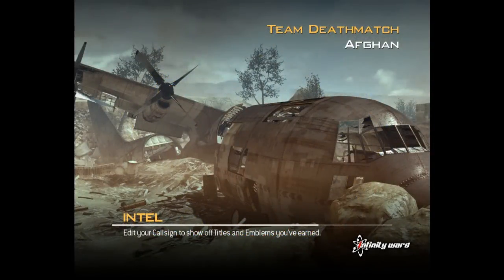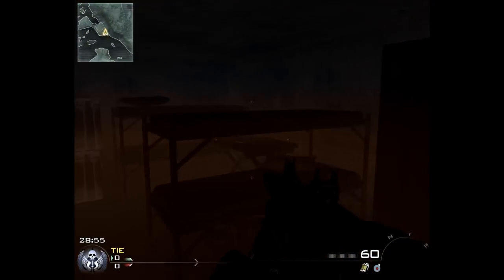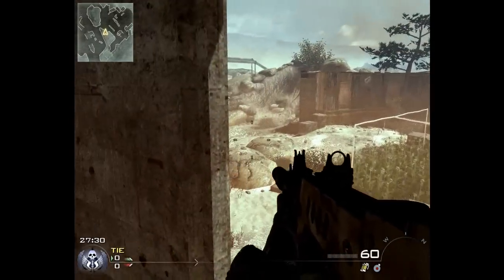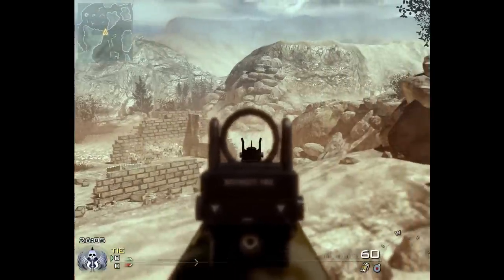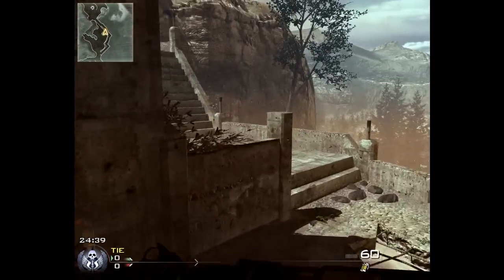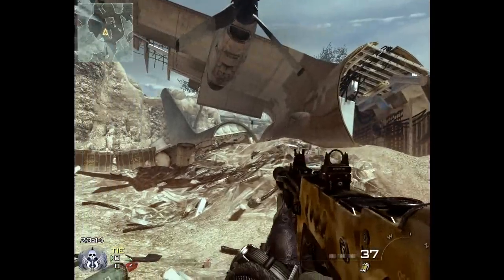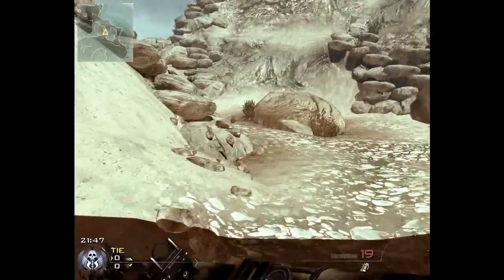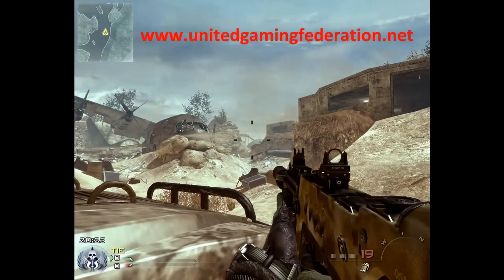-=UGF=- MW2 - Walkthrough - Afghan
This map walkthrough is intended (primarily) for the -=UGF=-Alpha Company members. This is the first of a series of map walkthroughs that we'll be doing. The target is to synchronize our terminology of 'key' locations when calling out enemies and positions.

Alpha Company members should aim to memorize these locations well. This will facilitate less 'thinking about' locations and put more focus into aggressive hunting!

Guests, this map walkthrough is but a small part of what our group has to offer. -=UGF=- offers BOTH unstructured and structured gaming possibilities. Alpha Company is our flagship structured company  providing tools, materials, and tactics with which to improve on skills and more importantly improve the friendships through teamwork in a more advanced gaming experience.

If you're 18+, located ANYWHERE on the planet earth and looking for a 'mature' multi-gaming community, look us up @